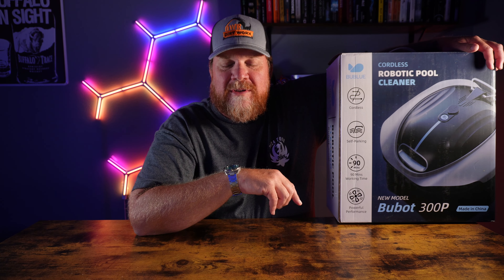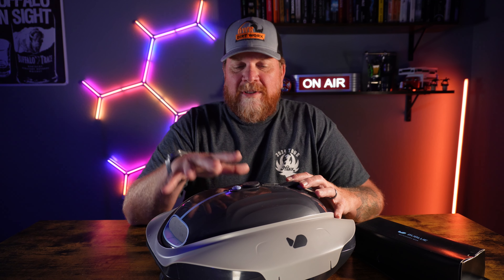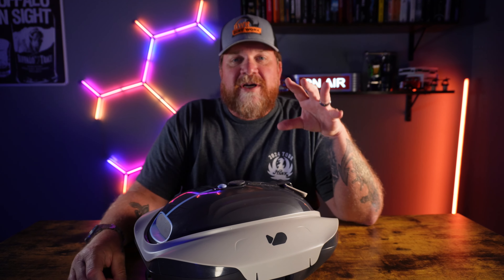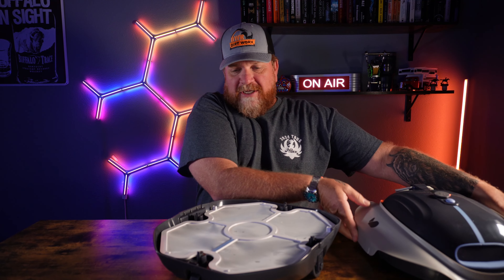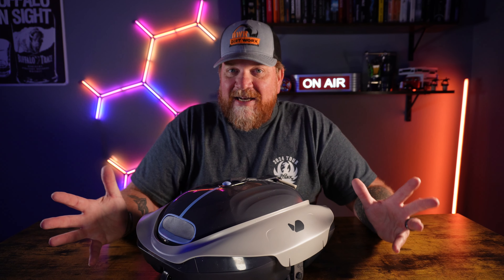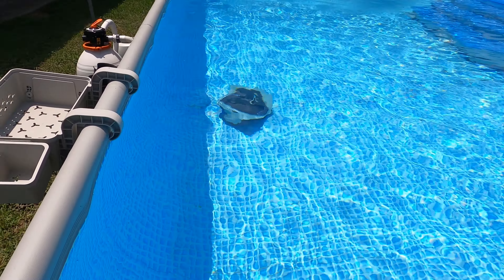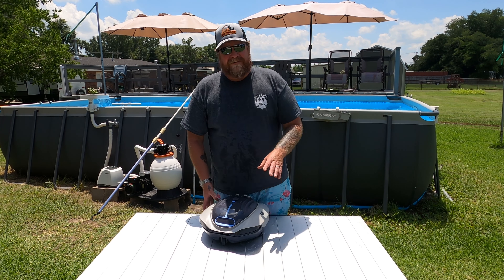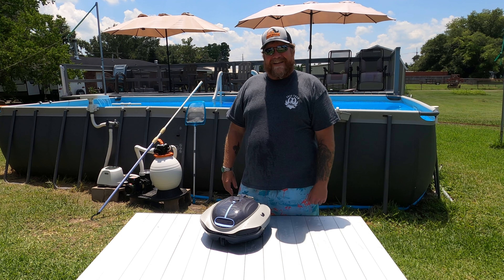Budget Pool Cleaner With Power To Clean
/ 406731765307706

Key Features of BUBLUE Bobot 300P:
⚙️2X Improved Overall Cleaning Efficiency
🌊2X-9X Superior Single-run Fine Sand/Debris/Leaves Removal
🔋Upgraded 90 min Battery Life: Fully Charged in 3 Hours
⚓Self-parking: Automatically Parking Near Pool Wall on LowBattery
🔒DirtLock™ 2.0: Rapid Drainage within 5 seconds with Almost Zero Leakage